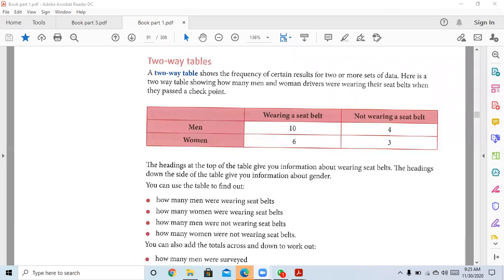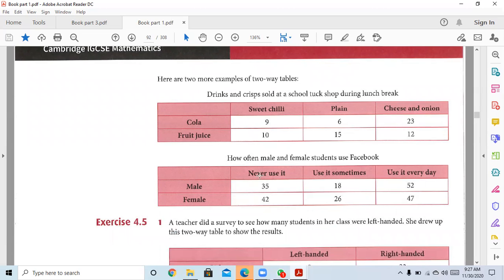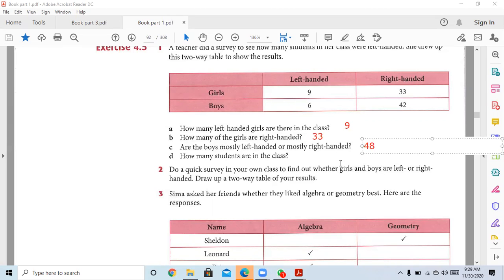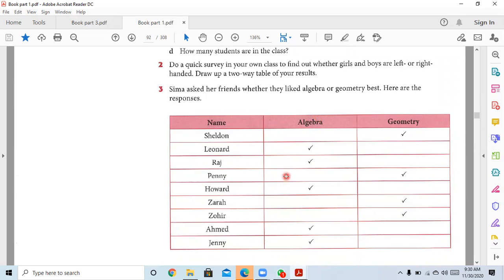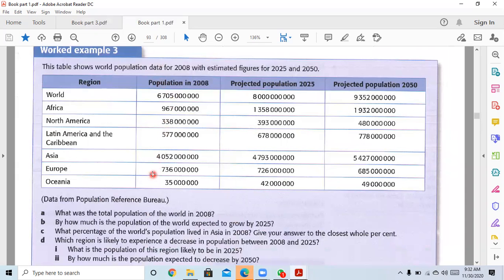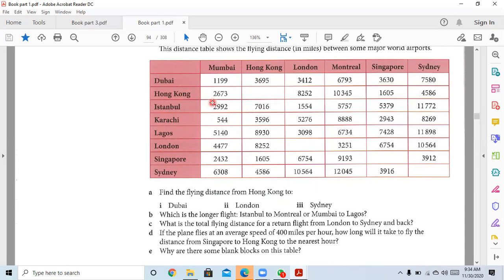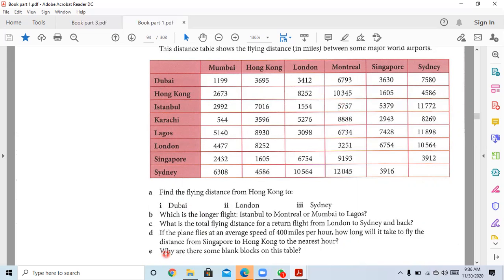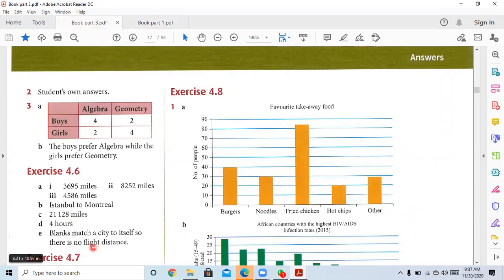G9 Lec 1 Exercise 4 5 4 6